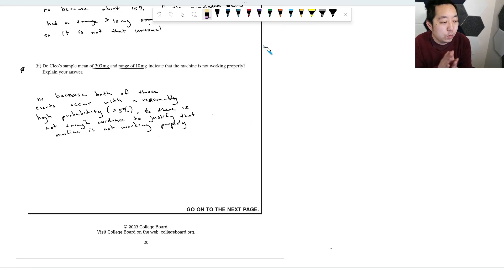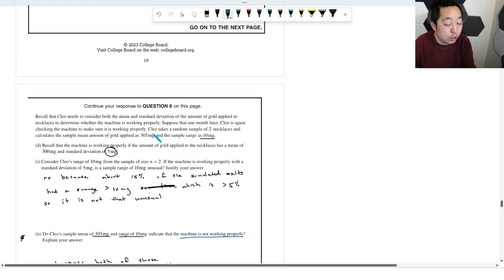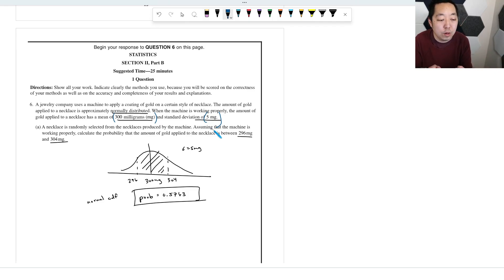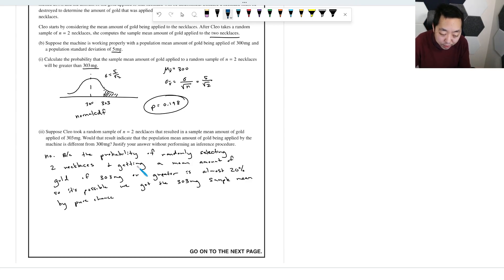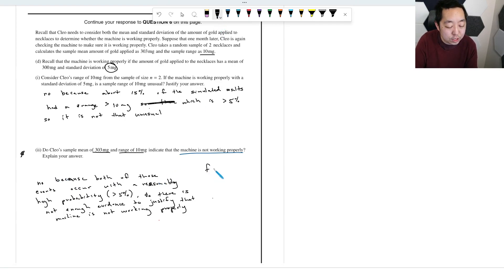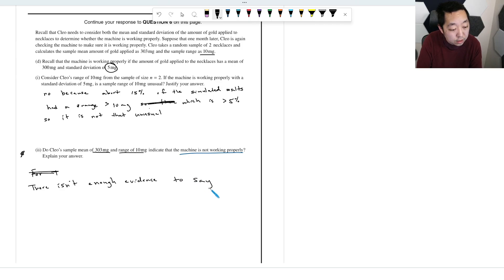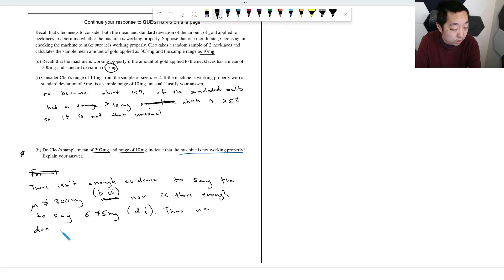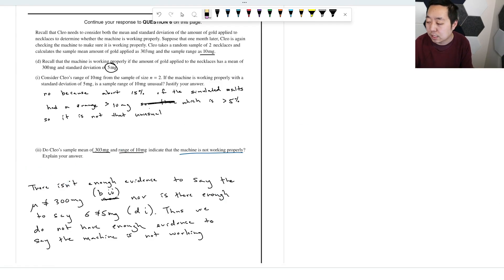2023 AP Statistics Revisiting FRQ #6 d)ii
There were a lot of questions about my full solution video on part d) ii). I wanted to alter how I answered that question a bit.